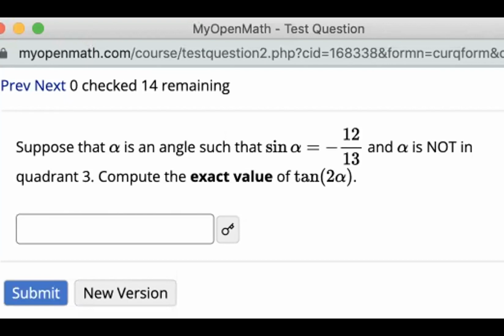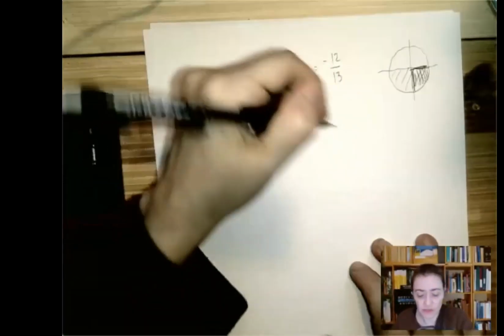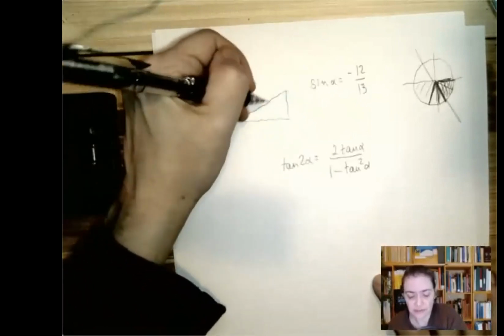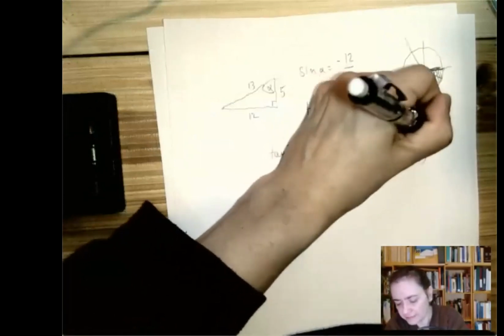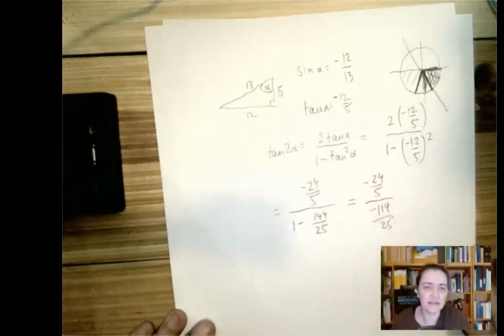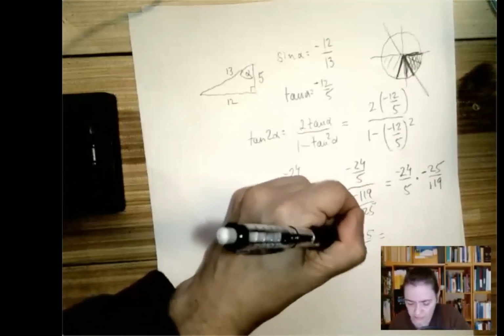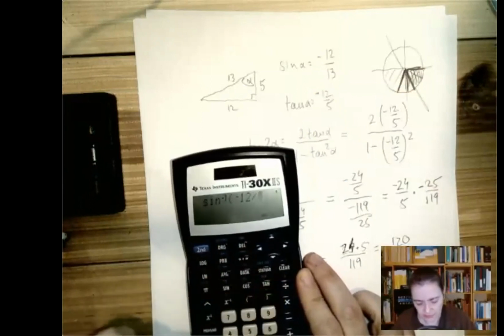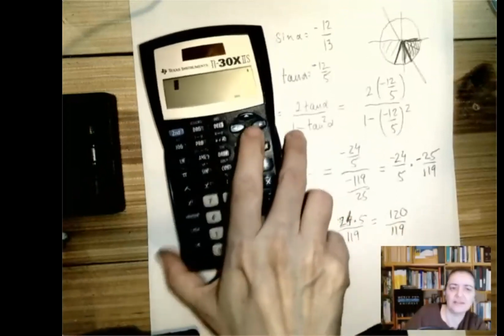Exercise with Double Angle Formula for Tangent